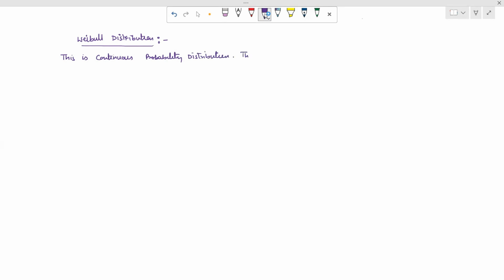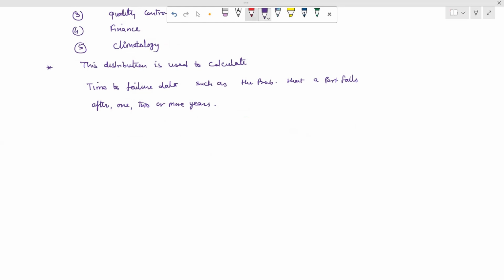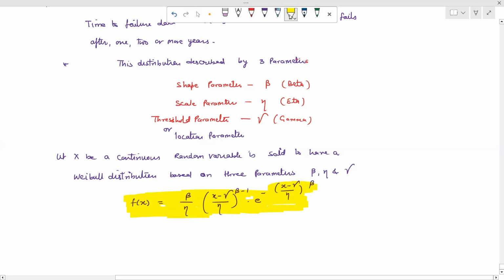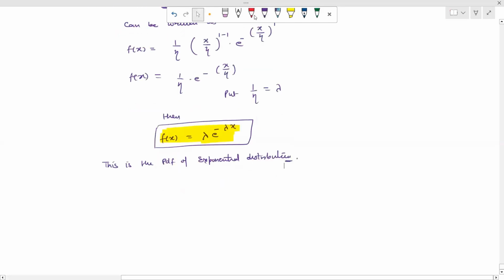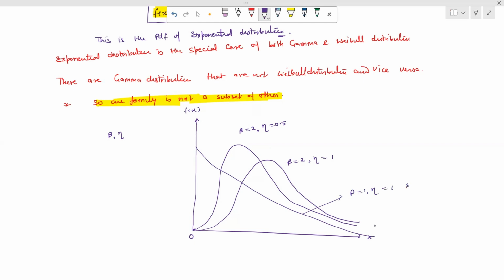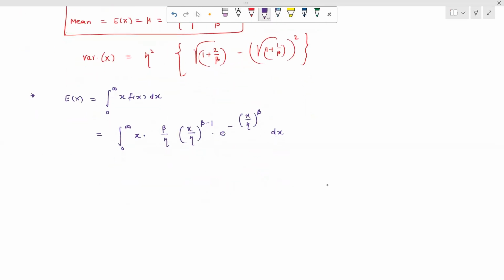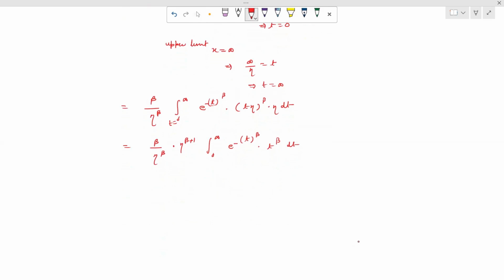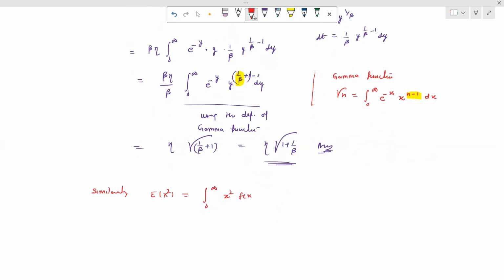Weibull Distribution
Probability Distributions | Continuous Probability Distribution | Weibull Distribution